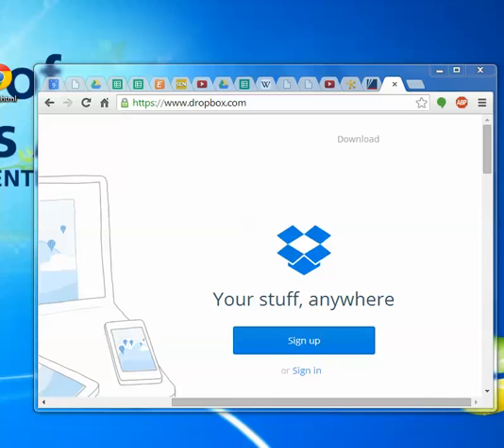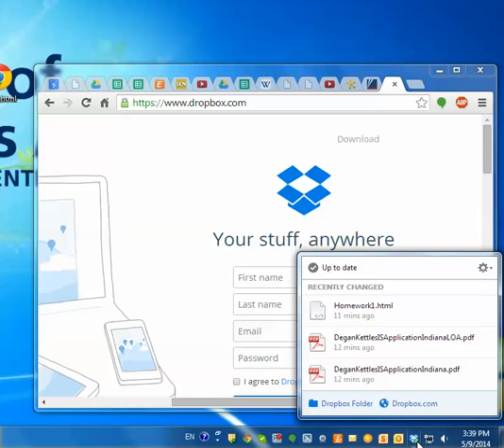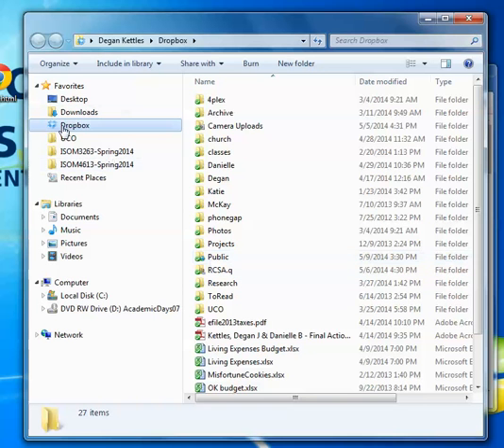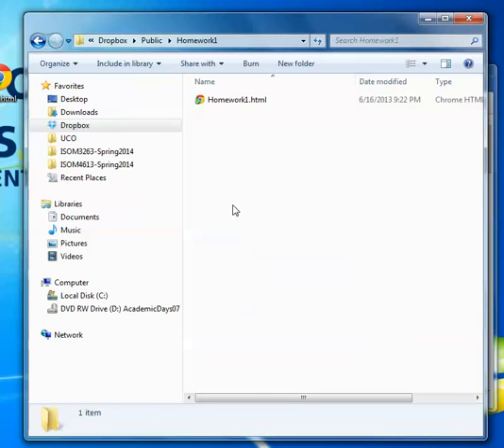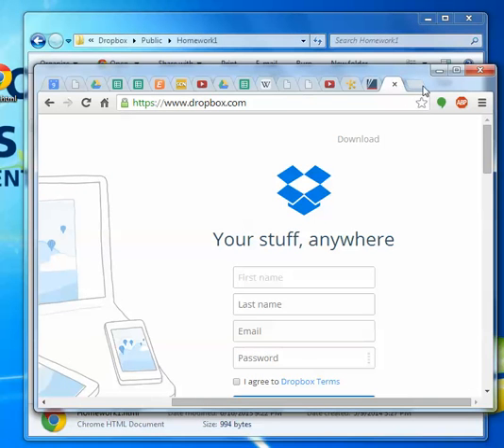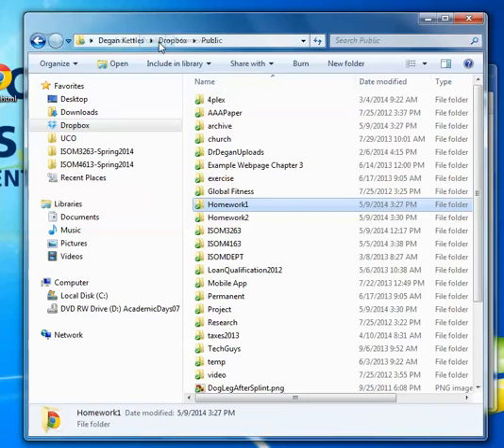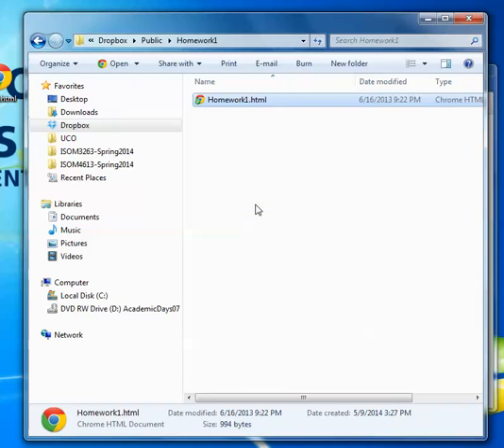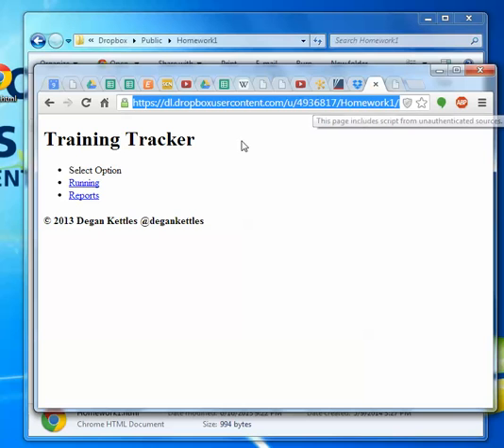Using DropBox For HTML Hosting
Note: DropBox doesn't do free html hosting anymore unless you have an old account, I have an updated video: